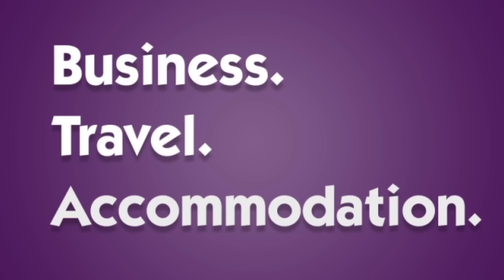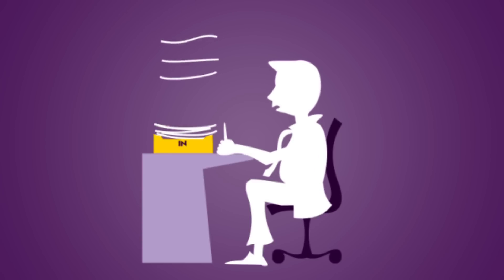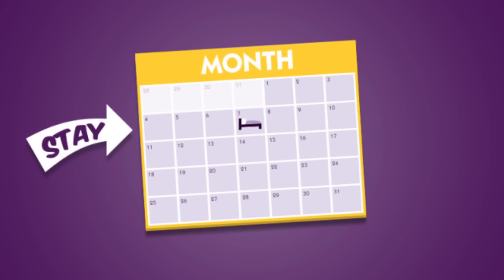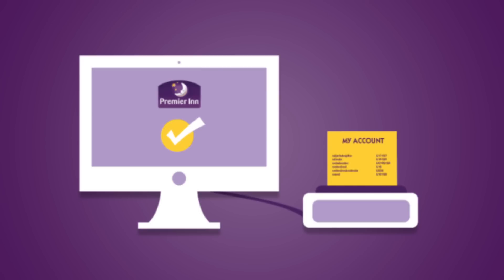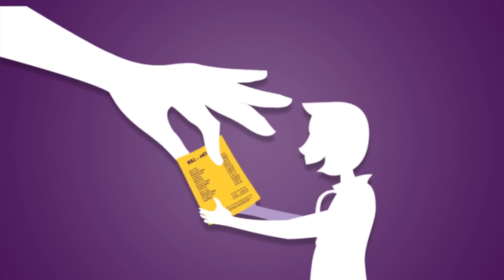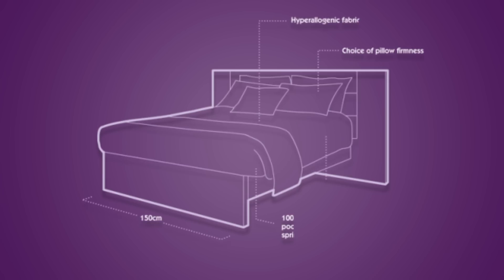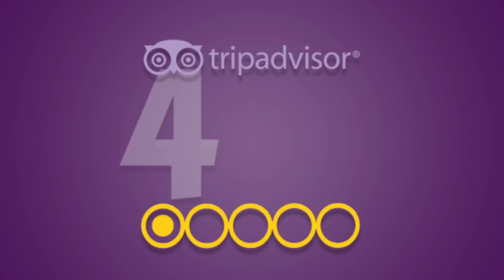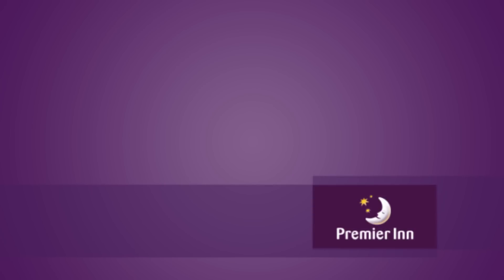Premier Inn Business Account - Business Made Easy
Everyone's a winner with a Premier Inn Business Account. Watch our short video to find out exactly how you can benefit from our Business Account service.

It's Completely Free | Reduces Expense Claims | Priority Check In
Add Meals and Drinks | Set Spend Limits | Single Monthly Bill

And best of all, interest free credit for up to 6 weeks.

Call or Sign up online Today.